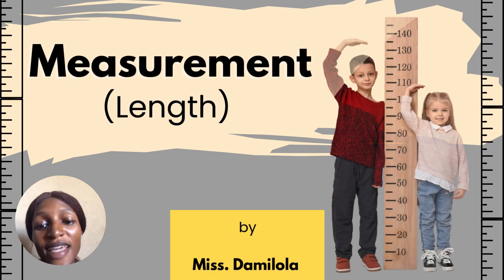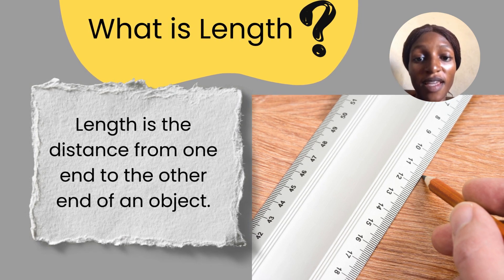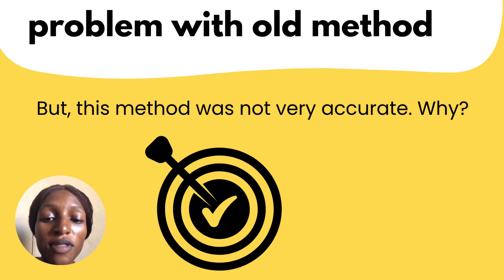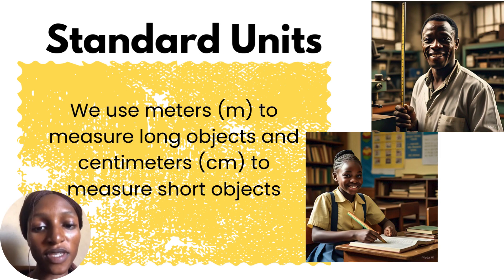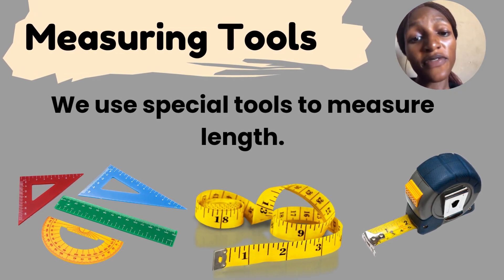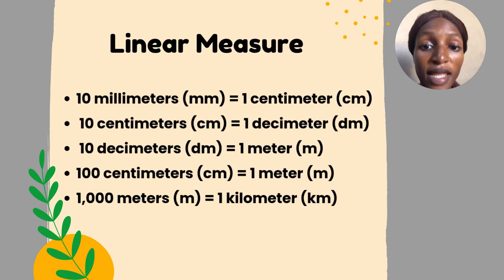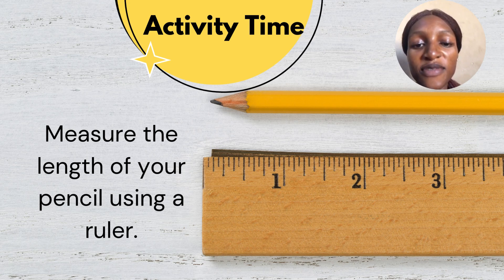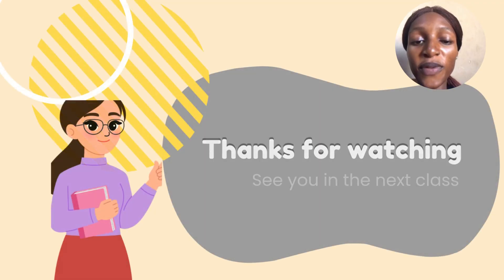Measurement: Length | Units, Tools & Real-Life Uses 📏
Learn how to measure length using standard units like millimeters, centimeters, meters, and kilometers. Discover common measuring tools and how length is applied in everyday situations.